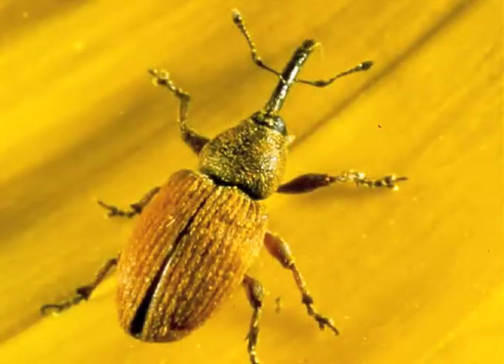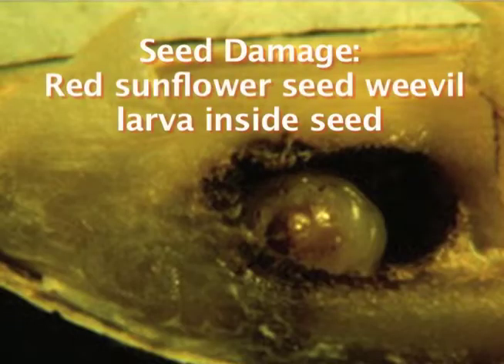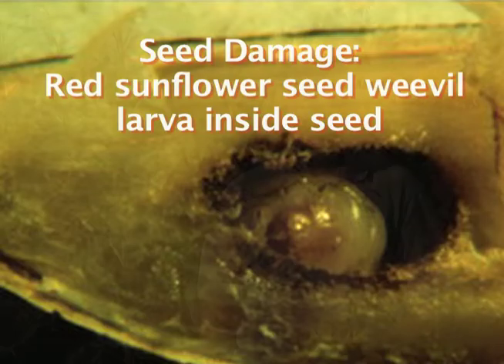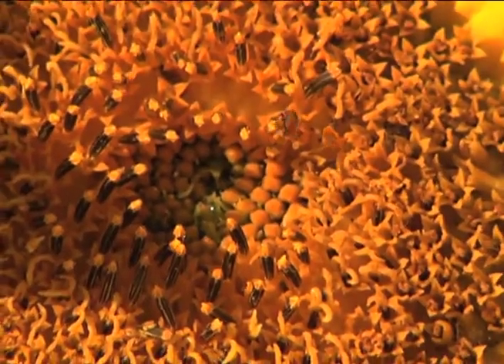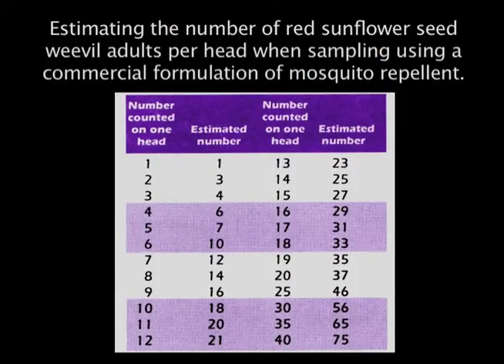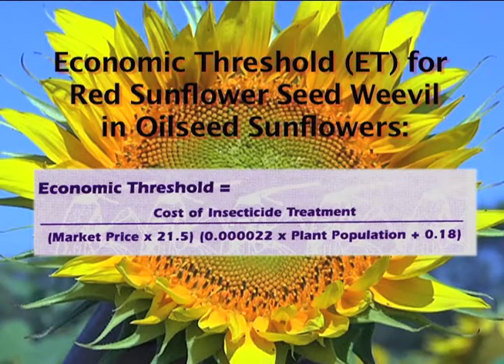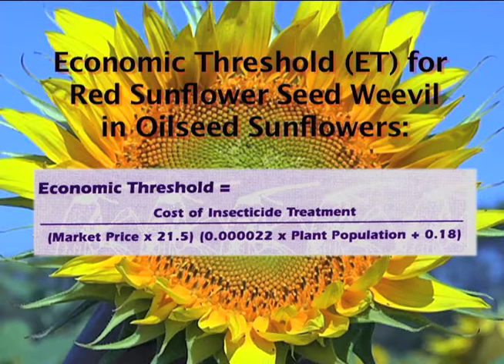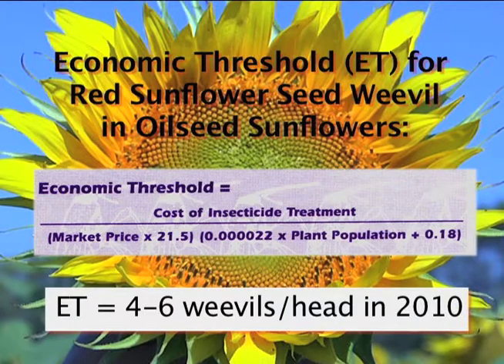Scouting for Red Sunflower Seed Weevil in Oilseed Sunflowers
The red sunflower seed weevil is an economically important insect pest of sunflower in the northern Great Plains.  In this video, North Dakota State University Extension Entomologist, Dr. Jan Knodel, will describe how to scout for the adult seed weevils and how to calculate their economic threshold in oilseed sunflowers.  Web-links are provided for additional information.